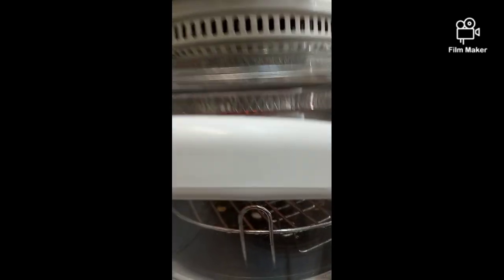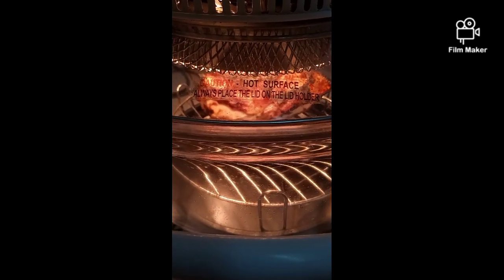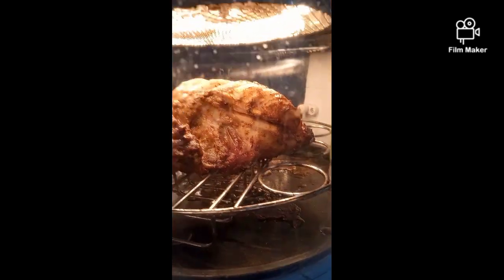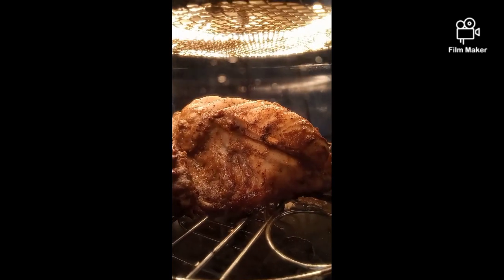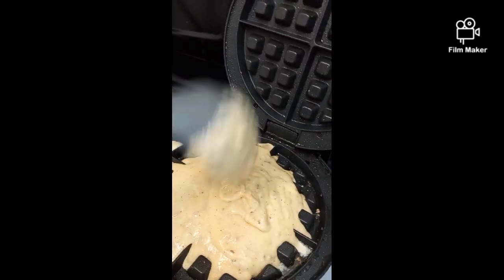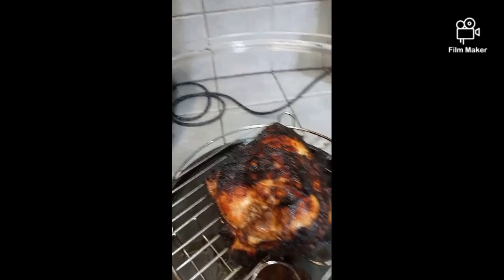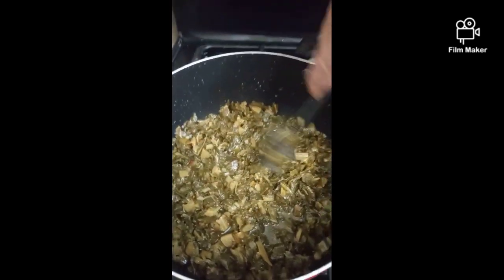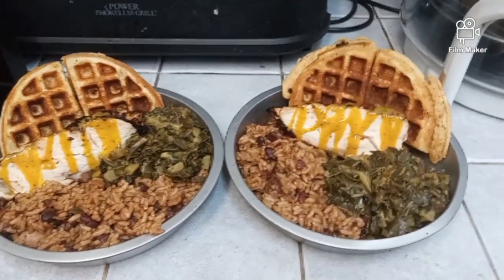"What's Cookin'?" w/ K&J - S1E1 Kickin' it in the kitchen with Kahlea and Jimmy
Kahlea and Jimmy, just being random in the kitchen...AGAIN!  Tonight, Jimmy and I made some blackened chicken in our FlavorWave oven, honey walnut cornbread waffles, in our Faberware waffle iron, red beans & rice, collard greens, and banana pudding pie from scratch. We forgot to film the making of the pudding, but if we get enough likes, we'll make dedicated video for that.